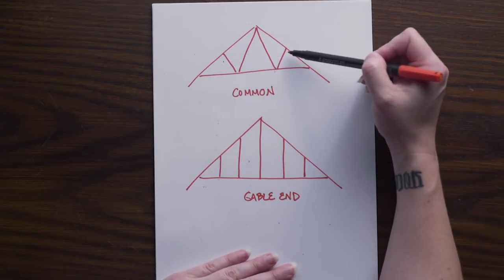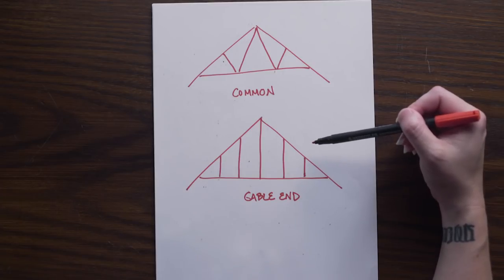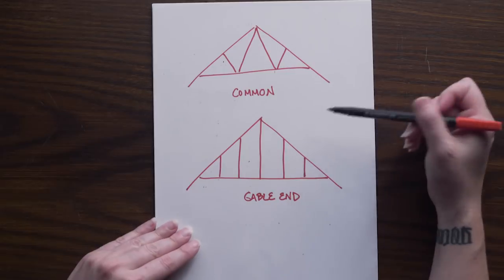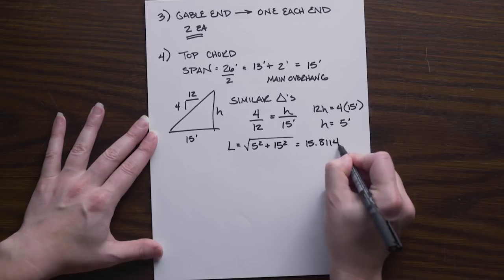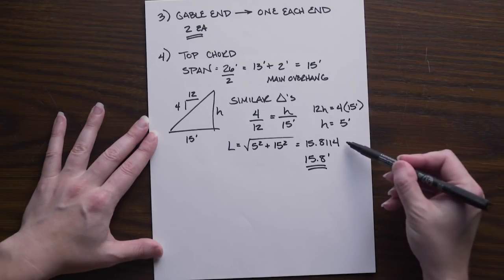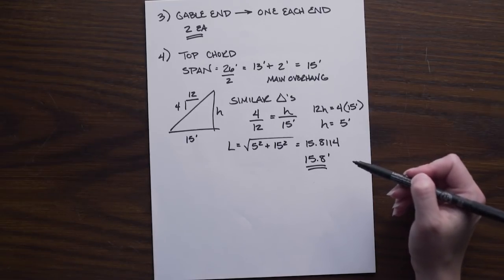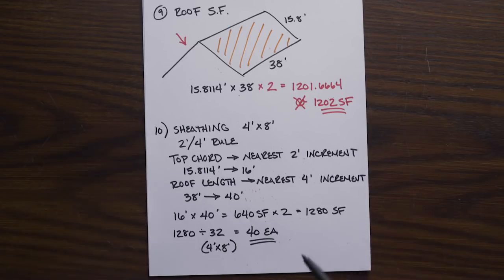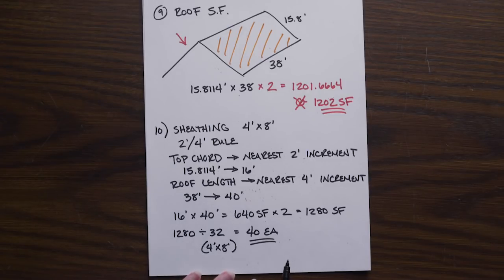Sample Problem 06 - Roof Framing Calc